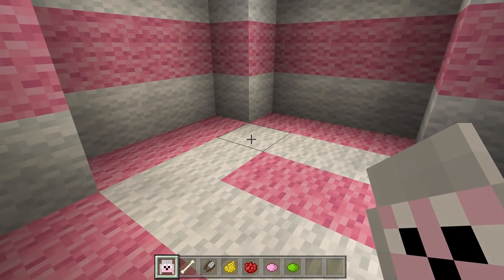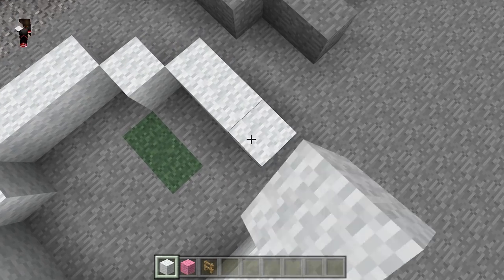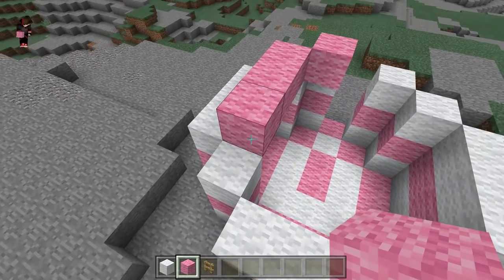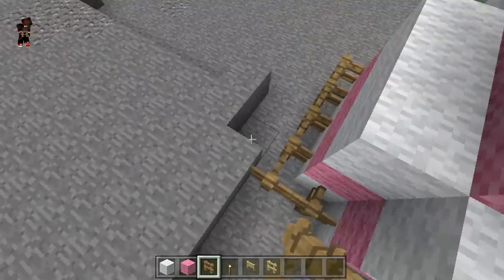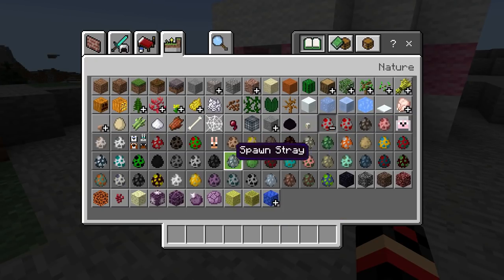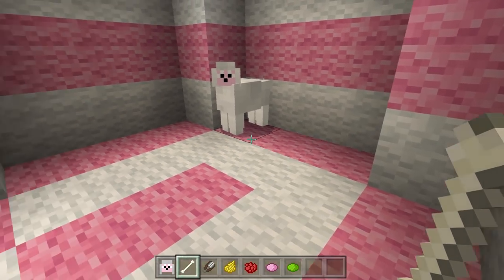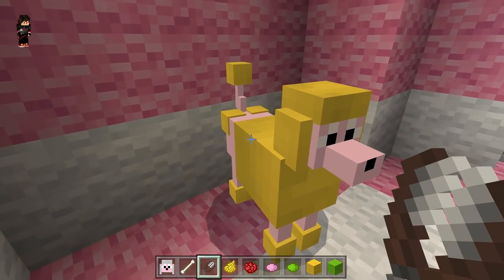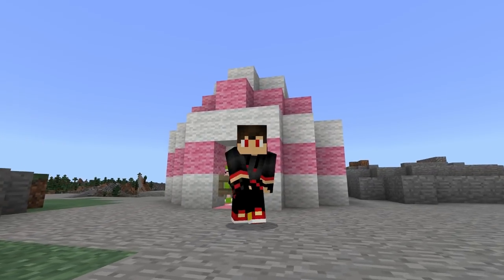How To Spawn Poodle in Minecraft Pocket Edition